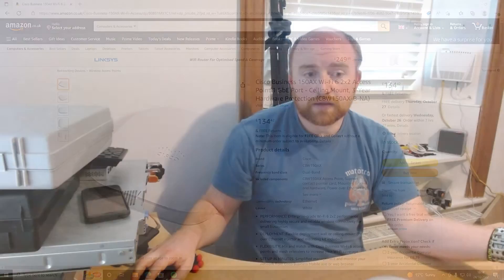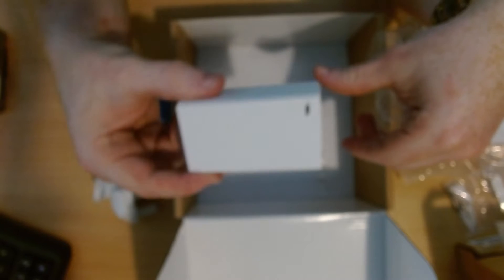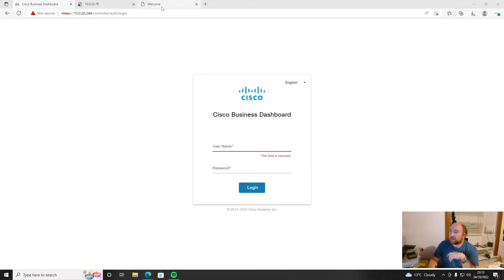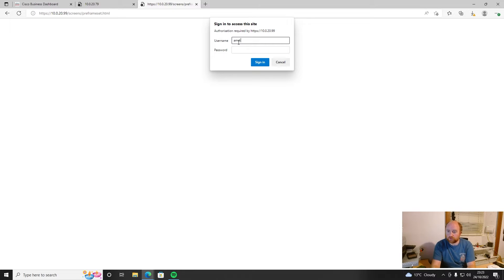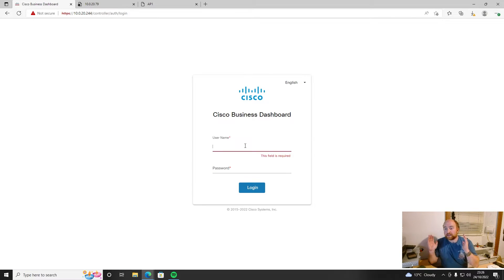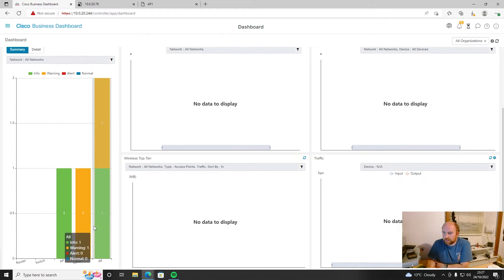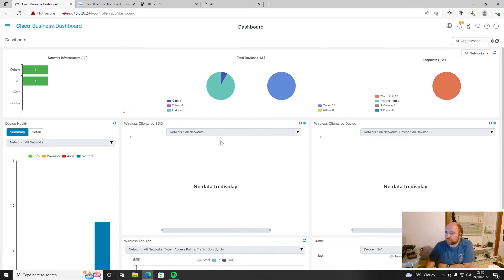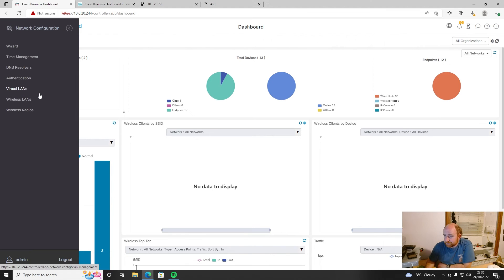Cisco Business Dashboard with CWB150AX WiFi 6 - Unifi Killer?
Cisco have launched a "Cheaper" than Unifi WiFi 6 AP that can be centrally managed, but is it a replacement for Unifi or have is Cisco trying too hard?

*Note* apologies for the quality of things in this video. very unwell partner at the moment so bit distracted and things didn't exactly go as planned because. well watch and see

Cisco Business CWB150AX